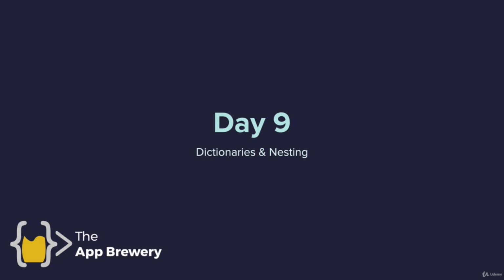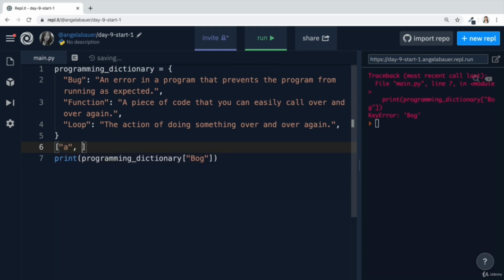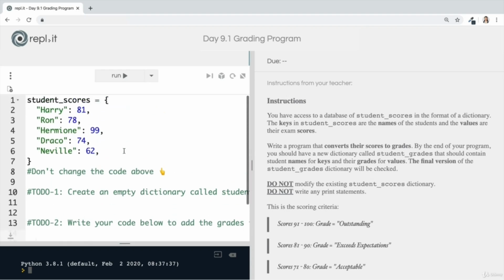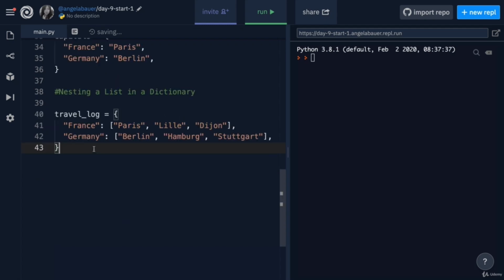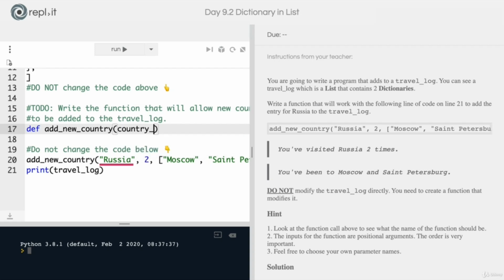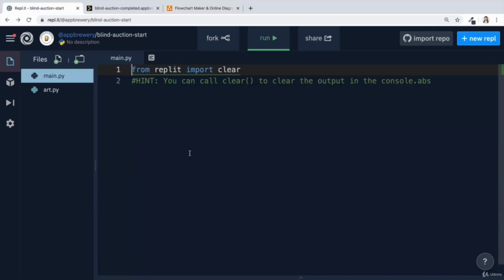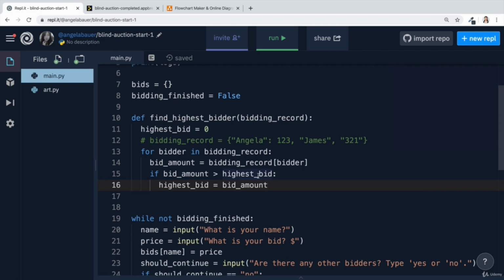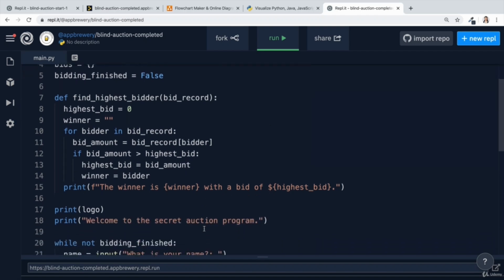Python tutorial #17 | Full python course for beginners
Congratulation! We have been to #17 lesson, it also means we are in Day 9 challenge now. Day 9 only have 1 part so it is longer than usual.